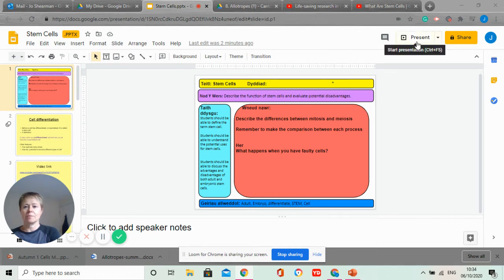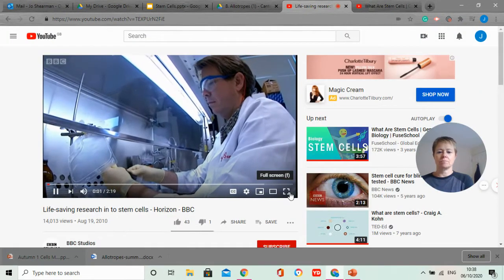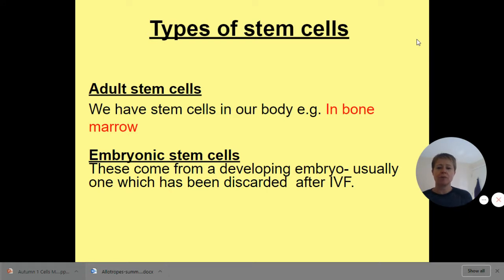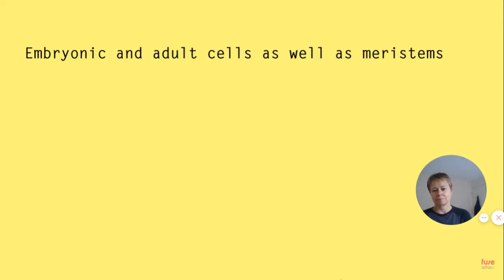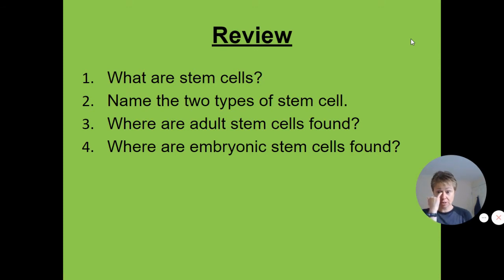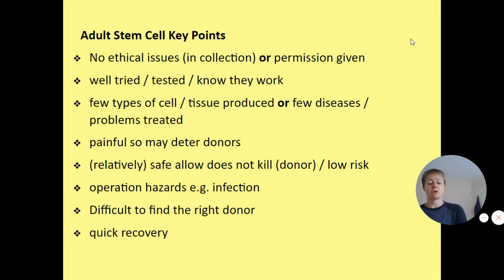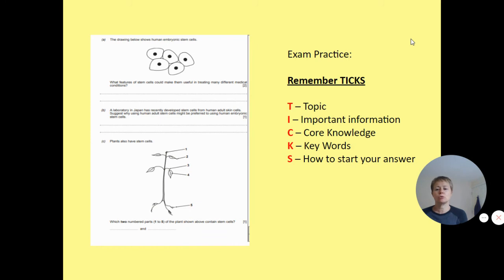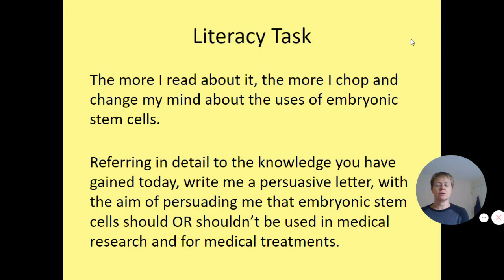KS3 Stem Cells